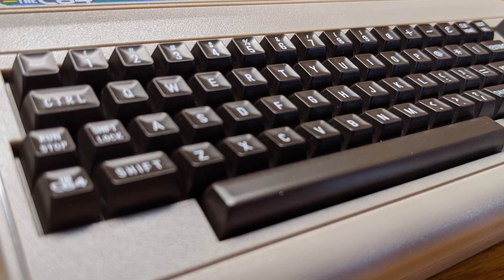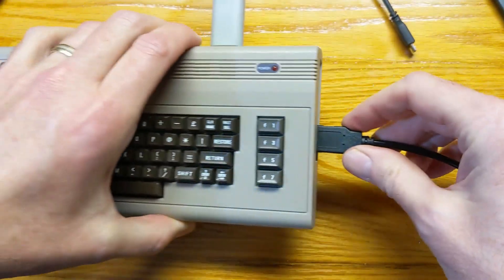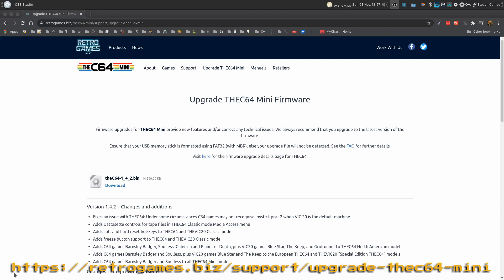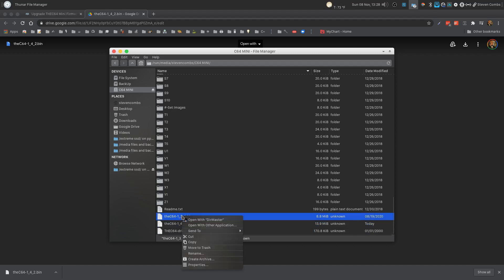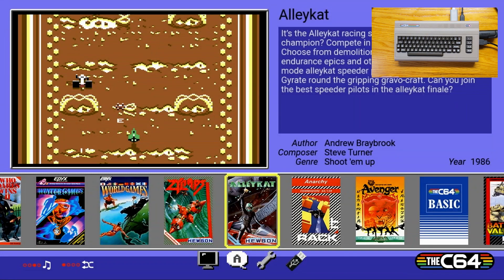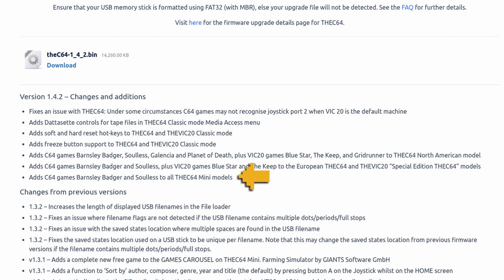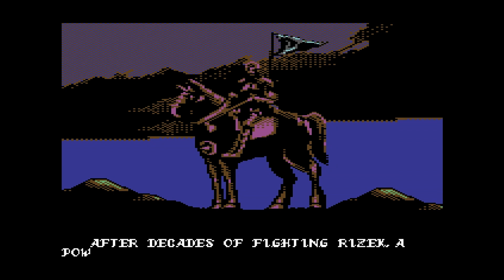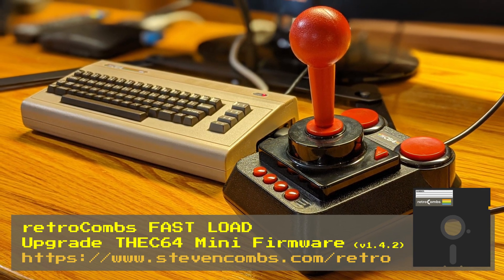FAST LOAD: How to upgrade THEC64 mini firmware (v1.4.2)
In this retroCombs FAST LOAD, I upgrade THEC64 mini to firmware version 1.4.2. What do we get in the upgrade? You will just have to watch to find out. Here are the links you need:

How about THEVIC20? (ad)
Read the companion blog post at: